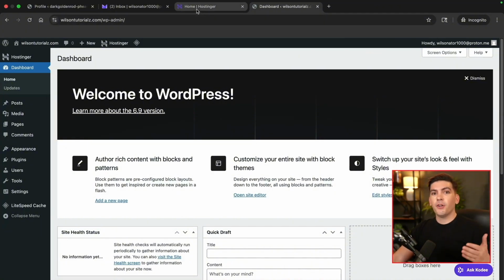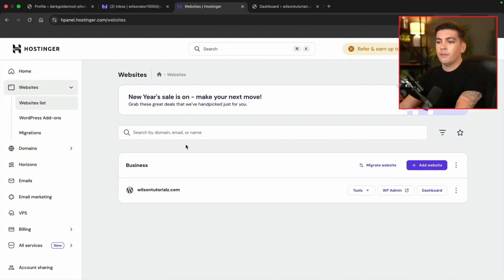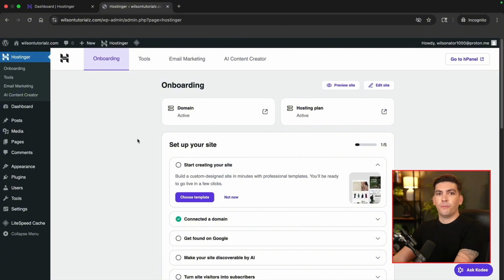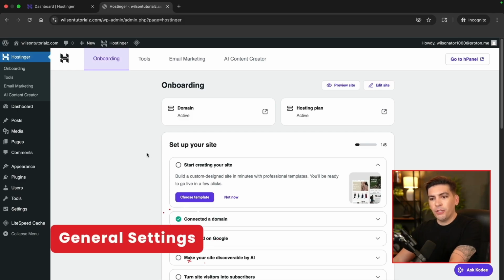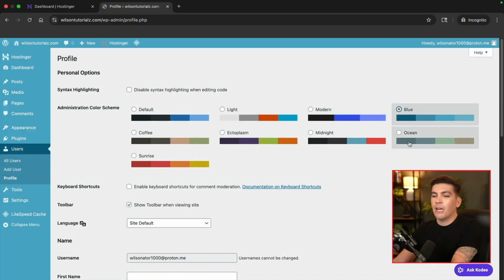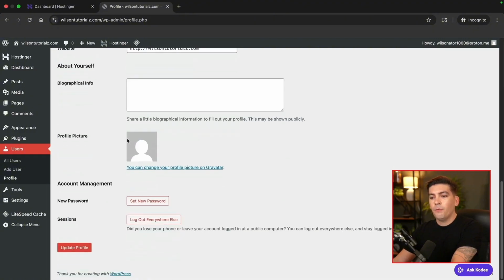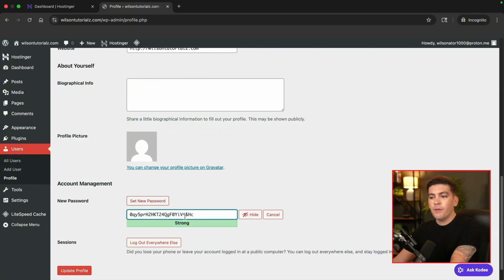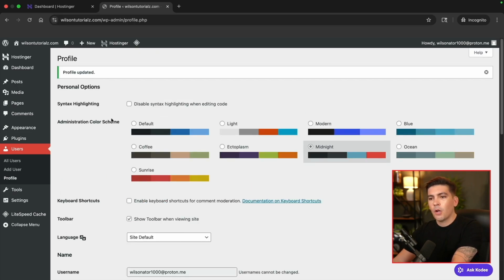📈 WordPress Dashboard Guide: Login, Change Passwords & Essential General Settings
Just registered your domain and installed WordPress? In this segment, I show you how to log into your WordPress dashboard—both using the traditional /wp-admin URL route and via Hostinger’s 1-click HPanel login. Plus, we cover essential initial setup steps: updating your admin email, changing your password, and customizing your backend dashboard color scheme.

⏱️ Timestamps:
0:00 - Logging into WordPress via Domain URL (/wp-admin)
0:22 - Direct 1-Click WordPress Login via Hostinger HPanel
0:45 - Navigating User Settings & Profile Customization
0:52 - Changing Dashboard Color Schemes, Admin Email & Passwords